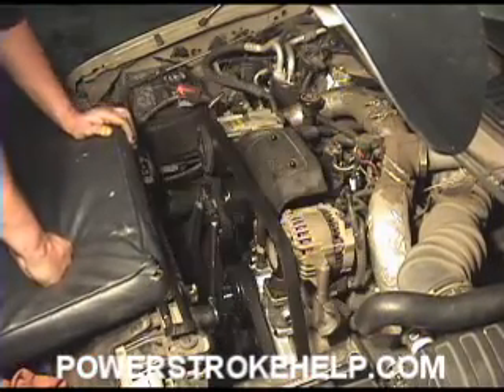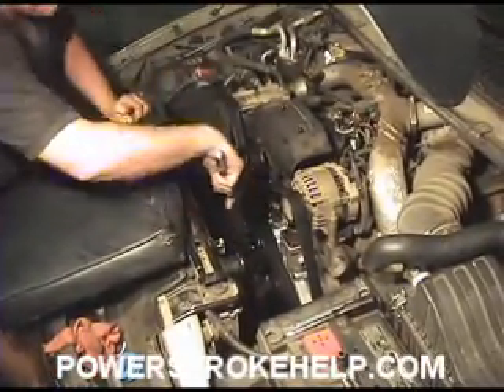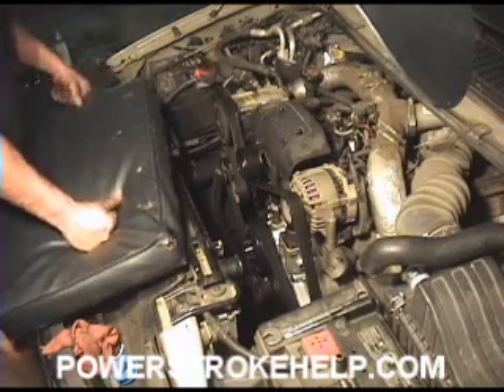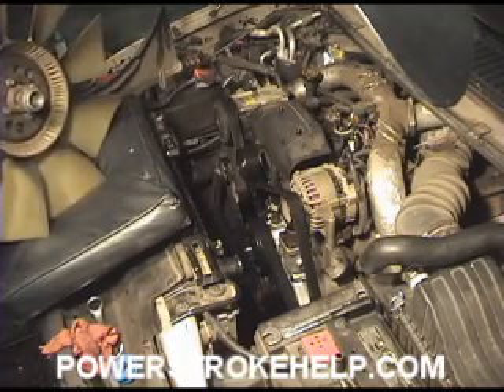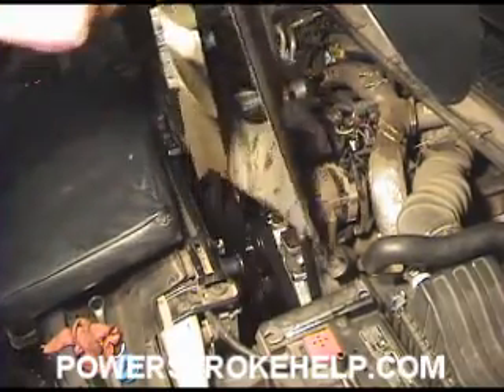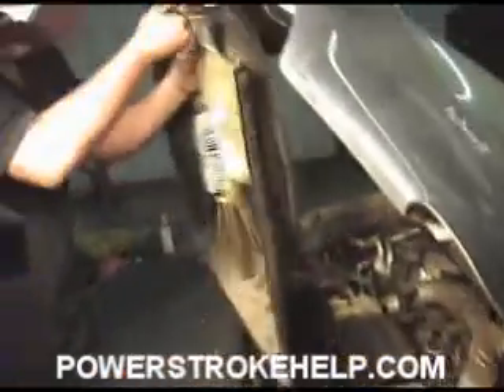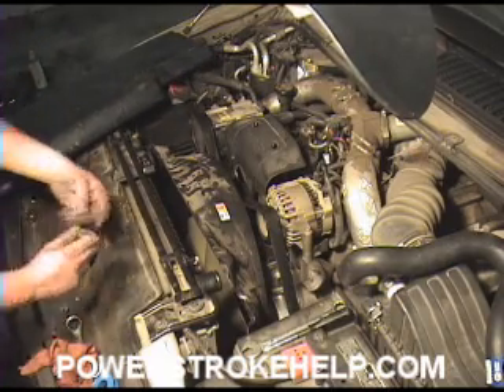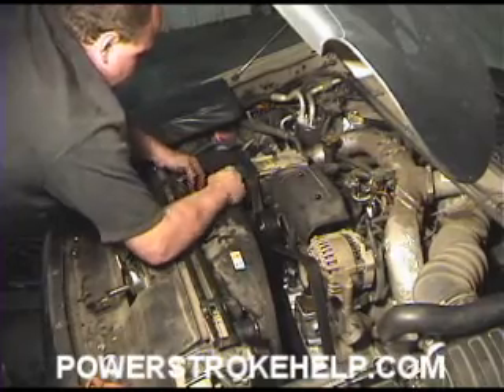7.3 WATER PUMP INSTALL 6 OF 8 FORD POWERSTROKE DIESEL